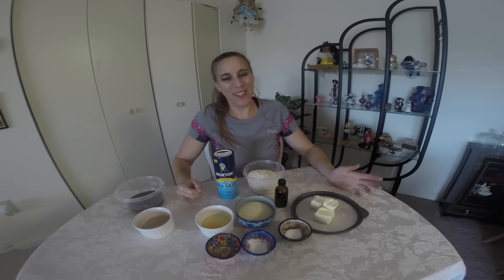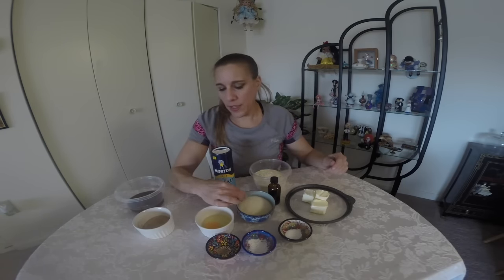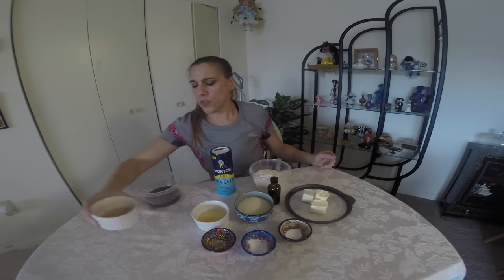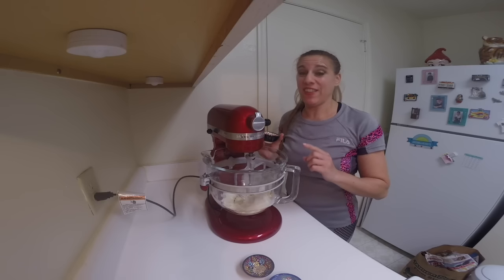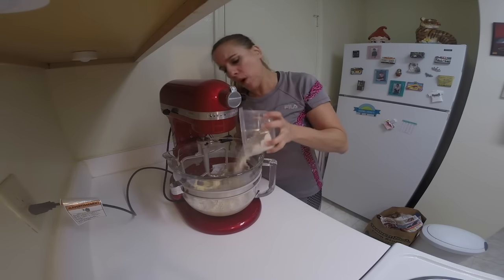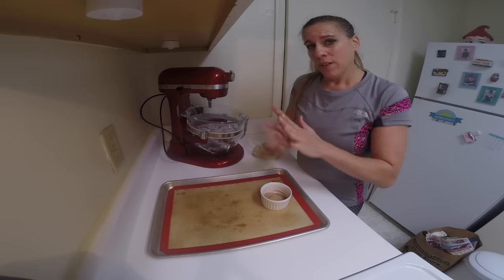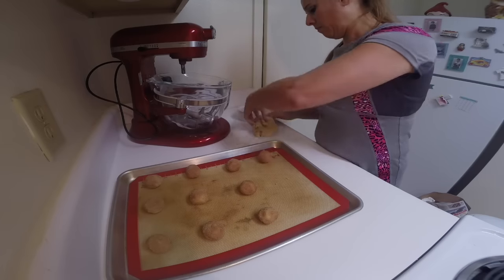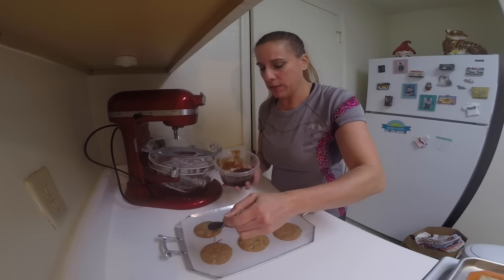Snickerdoodles with Caramel Sauce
1 cup unsalted butter, softened (I used Earth Balance vegan buttery sticks)
1 1/2 cups organic sugar
1 teaspoon baking soda
1 teaspoon cream of tartar
1/4 teaspoon nutmeg
1/4 teaspoon salt
2 eggs
1 teaspoon vanilla
3 cups whole wheat pastry flour (all-purpose will work too)
Cinnamon sugar (1/4 cup organic sugar mixed with 2 teaspoons cinnamon)

Caramel sauce or melted Kraft caramels with some liquid to thin.

Parler: @writersblock15
Rumble: @cinnamonsweetshoppe
MeWe.com : wendygail2
Clouthub: @writersblock15
Gab: @writersblock15